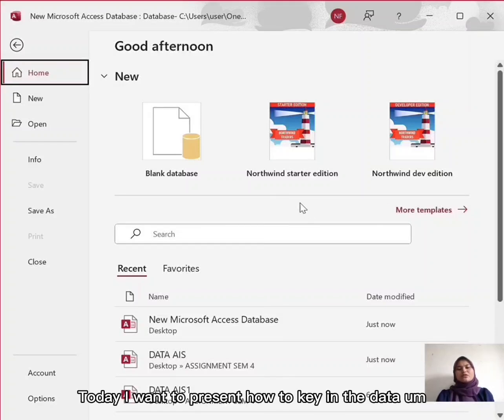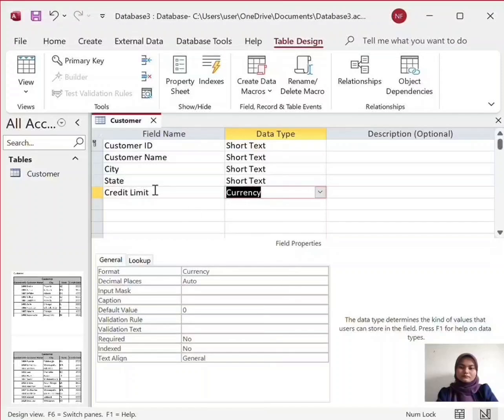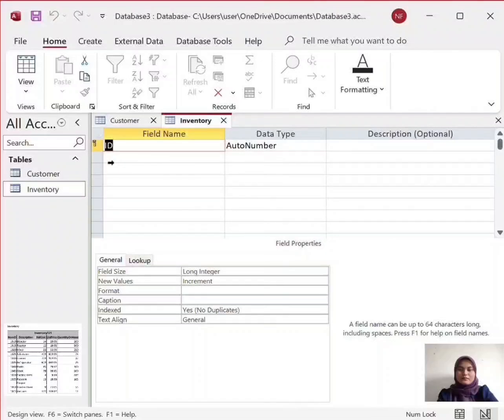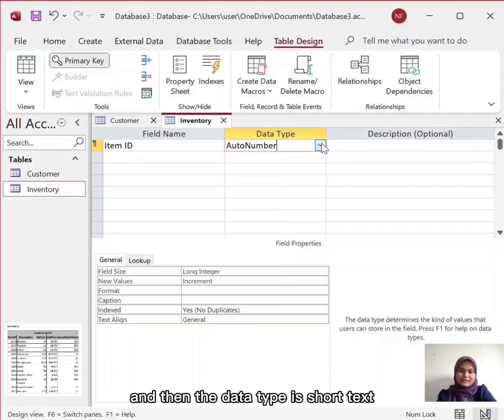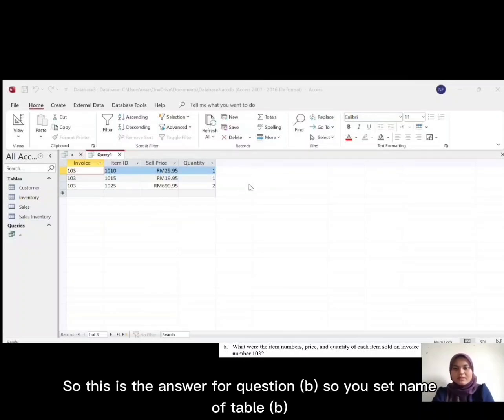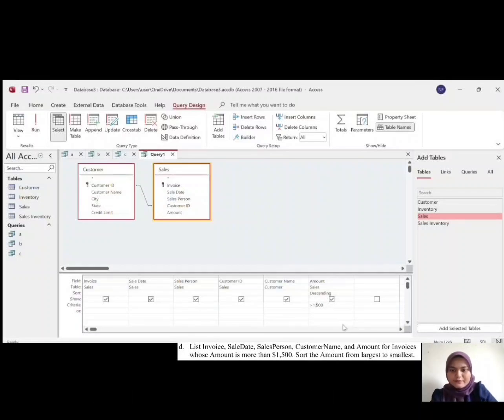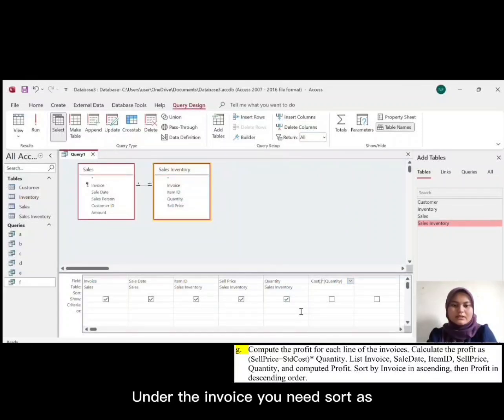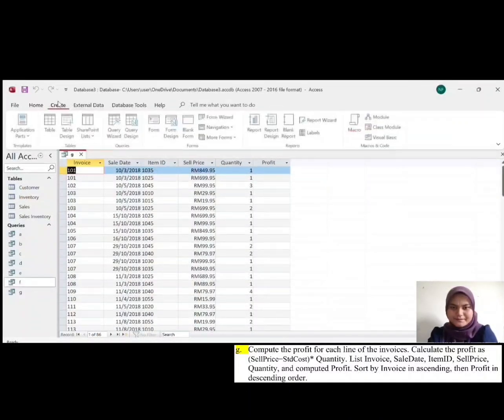S71127_K3_ACT3513